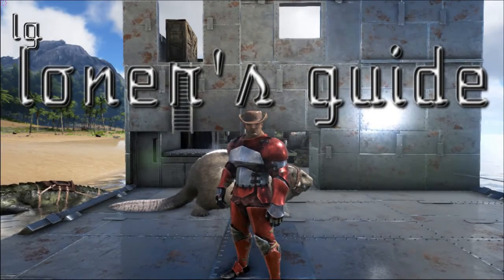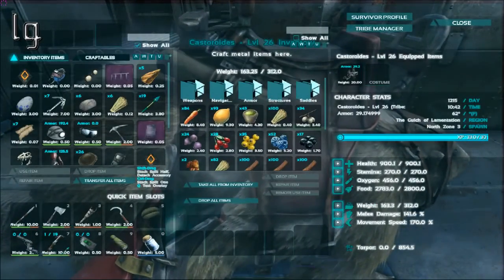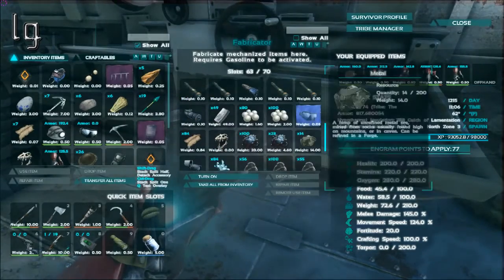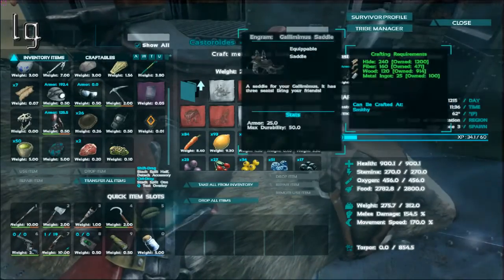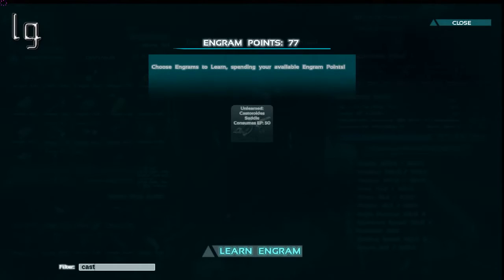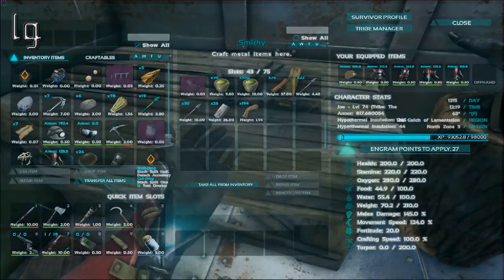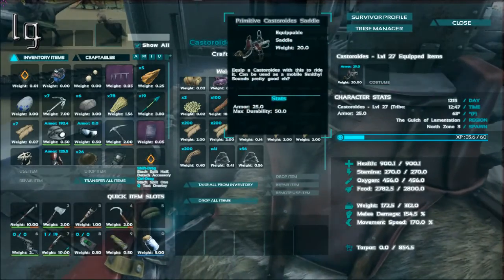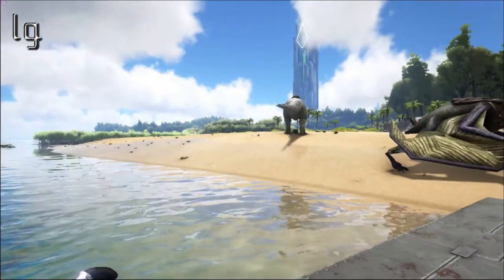Ark Survival Evolved - Crafting with Castoroides Giant Beaver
In this gameplay episode, I demonstrate how to use Ark Survival Evolved's new giant beaver Castoroides for crafting.